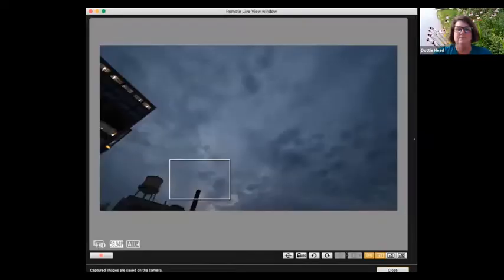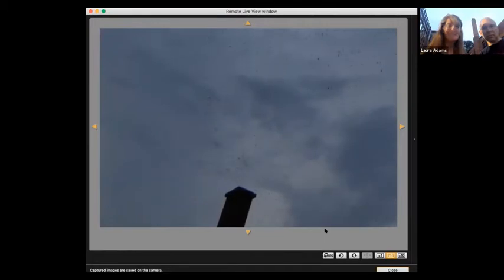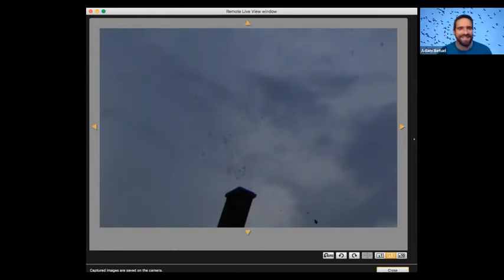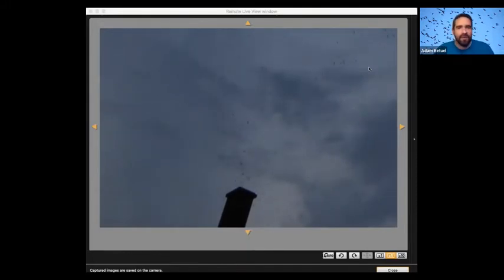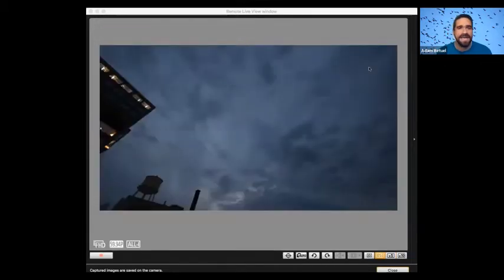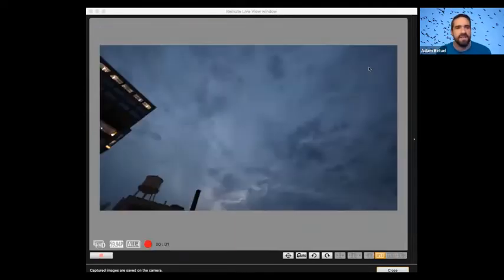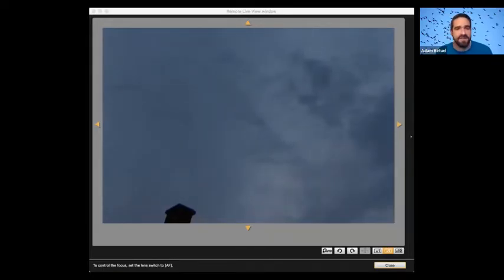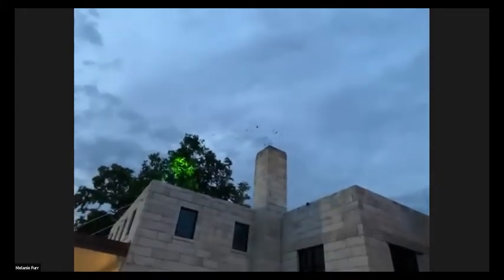Virtual Swift Night Out